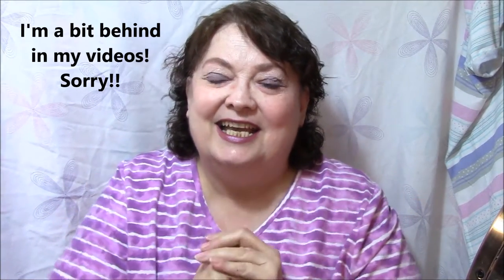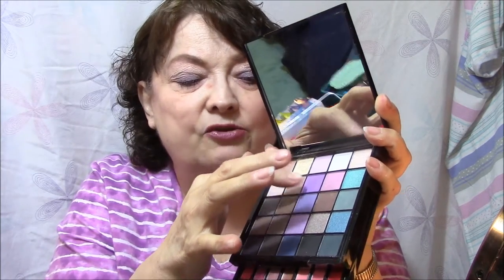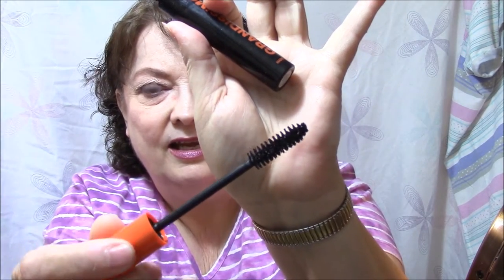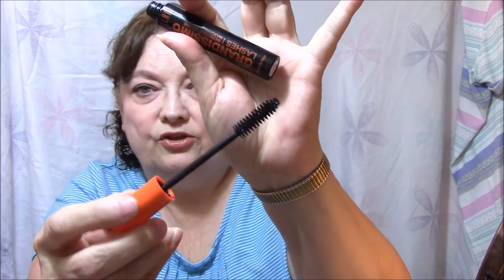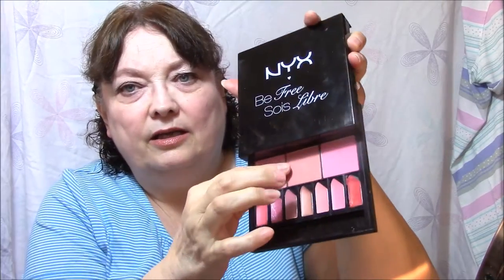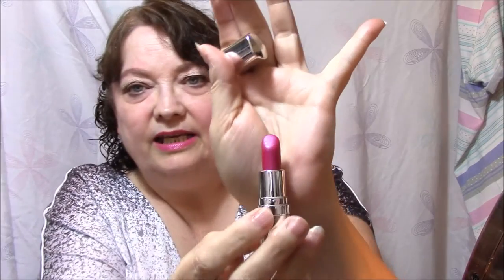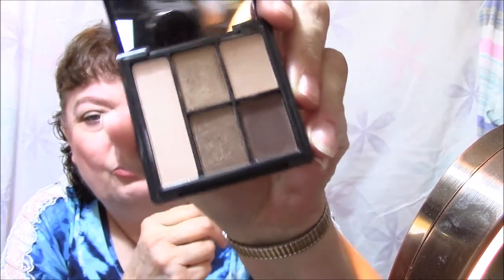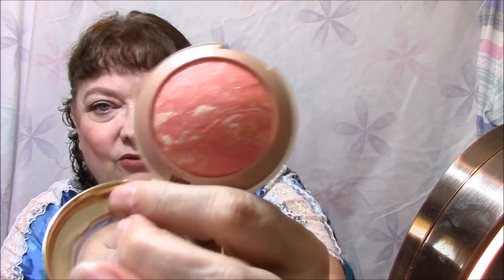Making It Work Weeks 4 & 5! On To Another Job!